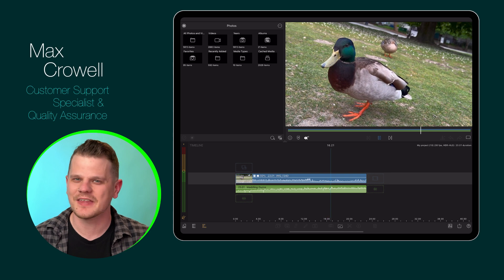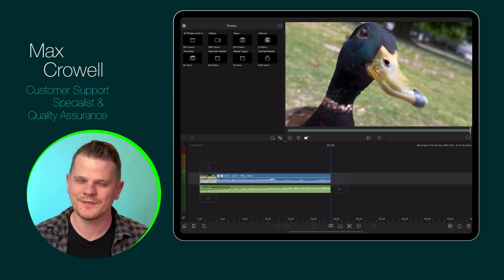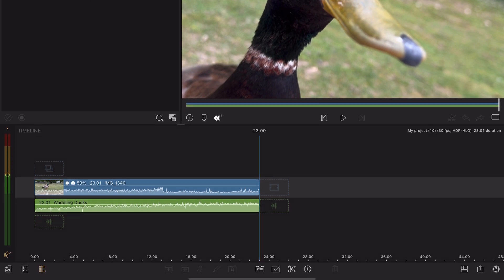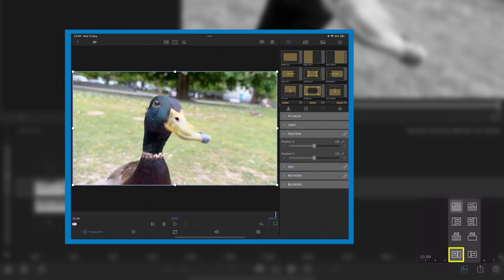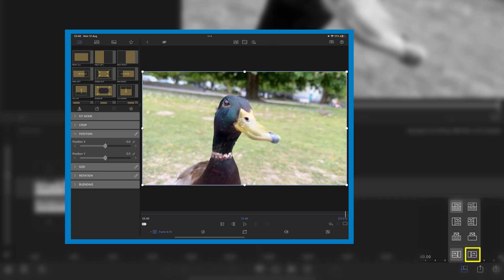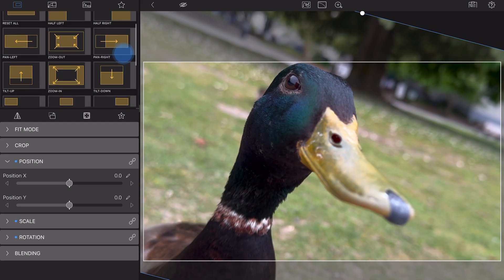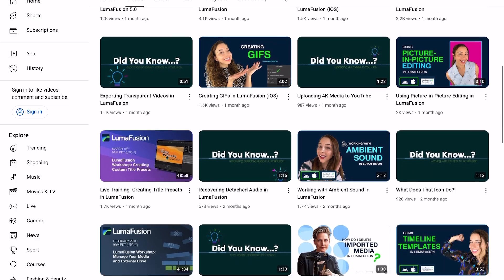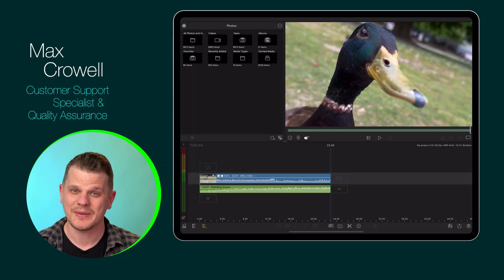Left-Handed Editing in LumaFusion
In LumaFusion 5.0, you’ll be able to change the layout of the Editors with the tap of a button. For all our left-handed editors, you can now flip the view of your Preview and Effect Presets for an easier time navigating around the interface!